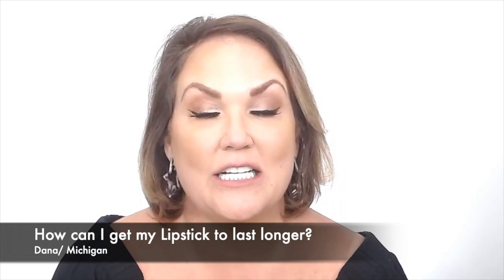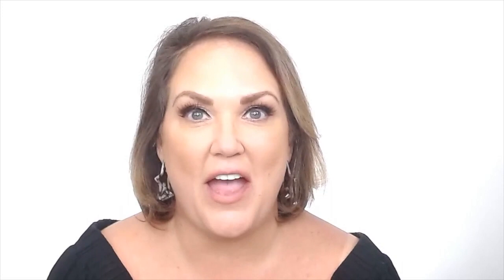How can I make Lips last longer?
Pro Tip: If I'm not using a stain, how can I get my lipstick to last longer?

In this video we will:
I'll show you some pro tips on how to make your lipstick last longer by keeping the pigment and blotting away the wax.

Products Used:
Creme Confessions Lipstick